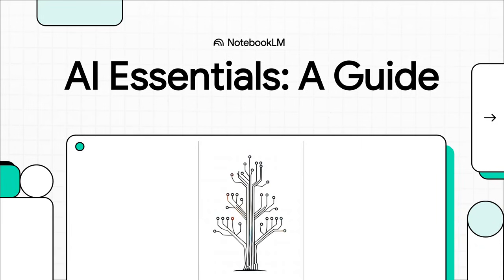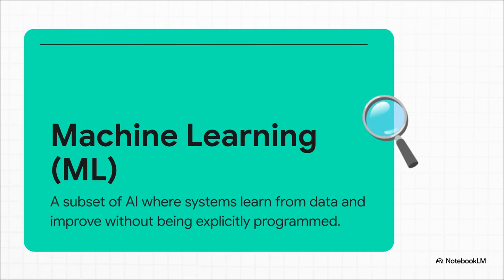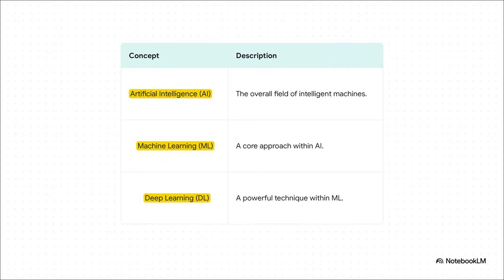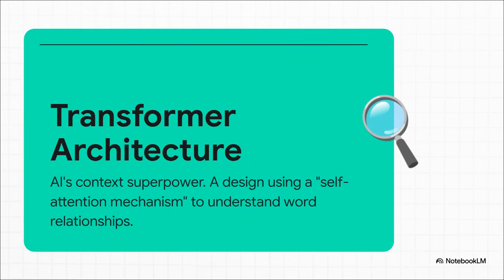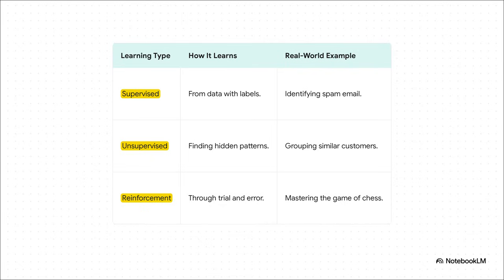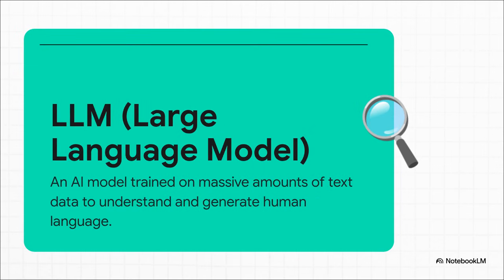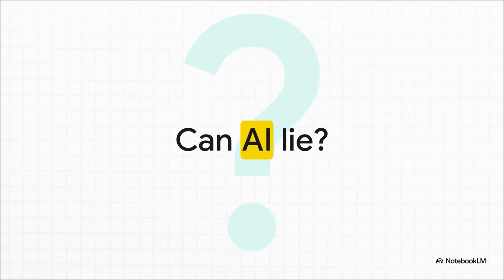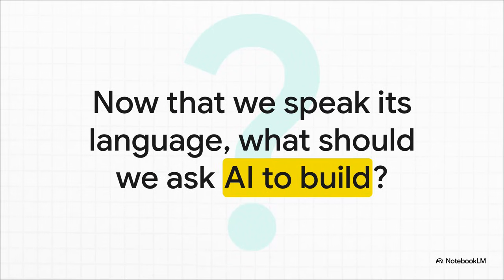AI Essentials: A Guide (2025)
A comprehensive overview of Artificial Intelligence (AI), focusing on key terms and concepts related to the technology, as well as its various applications.
From Transformer Architecture and Prompt Engineering to Machine Learning (ML) and Natural Language Processing (NLP)
It also discusses popular AI tools like ChatGPT and Claude AI, and offers tips on how to use AI to improve language skills, work, and earn money, as well as cautions such as AI hallucination and the importance of AI ethics in the sustainable development of technology.

Track for you:
0:37 The AI Family Tree
1:59 Inside the AI Brain
3:32 How AI Goes to School
4:05 Talking to the Machine
5:31 AI's Imperfect Brilliance